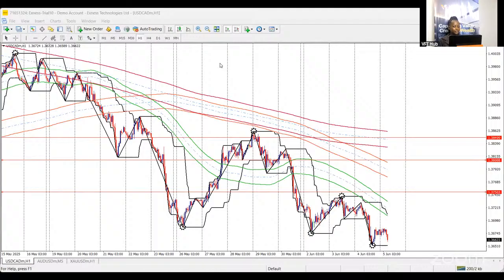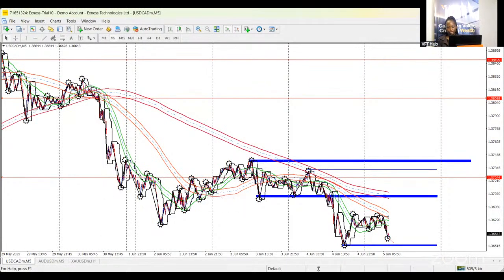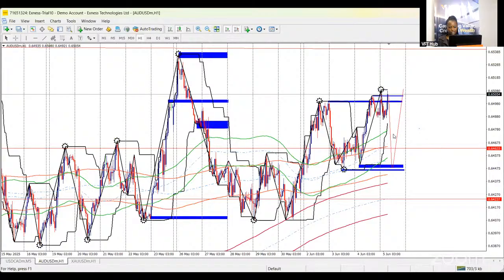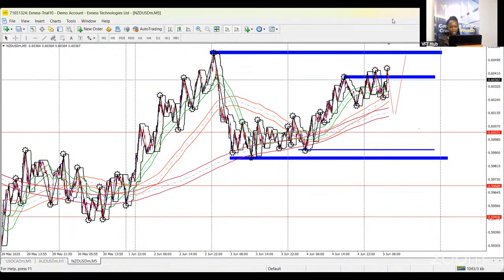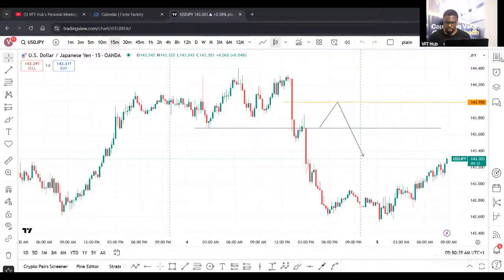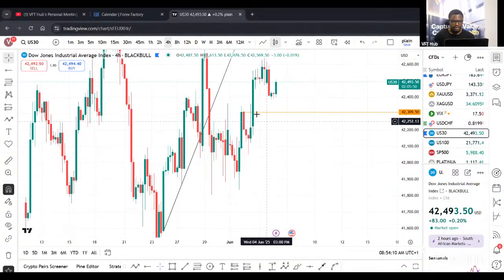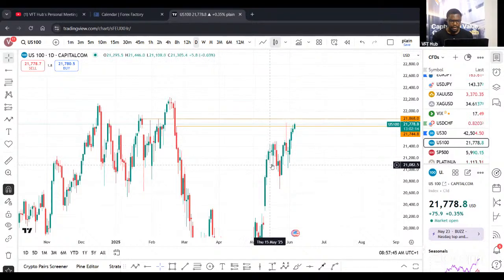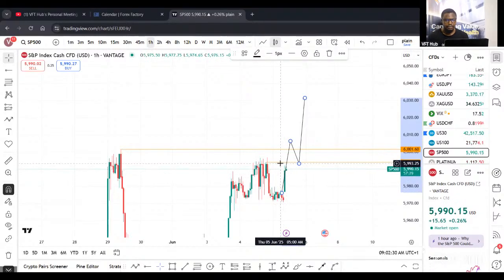VFT MARKET COLOUR LIVE